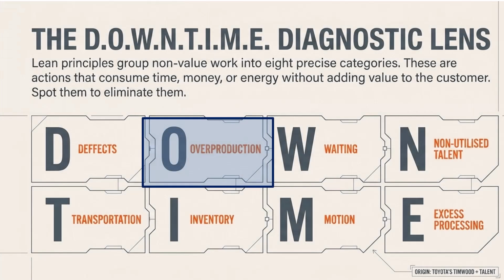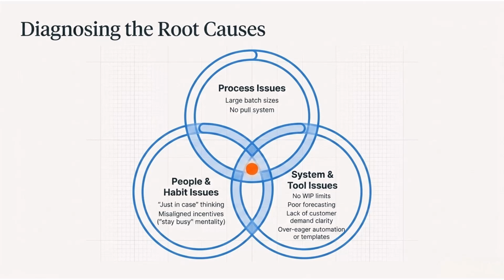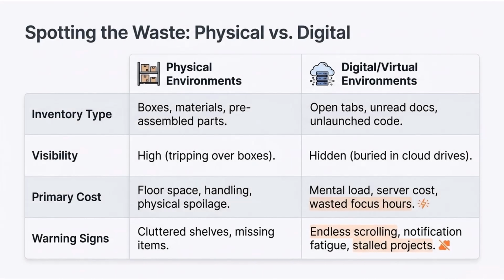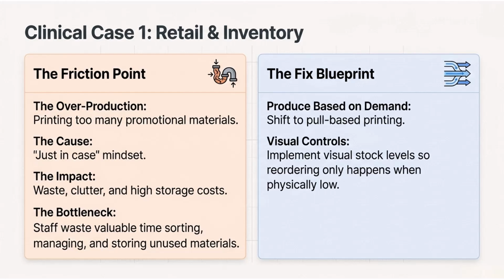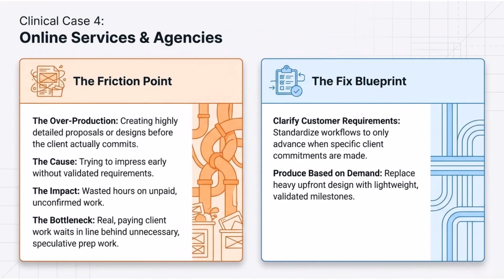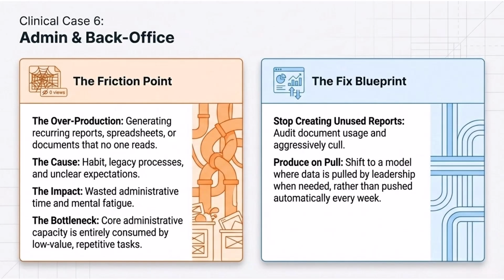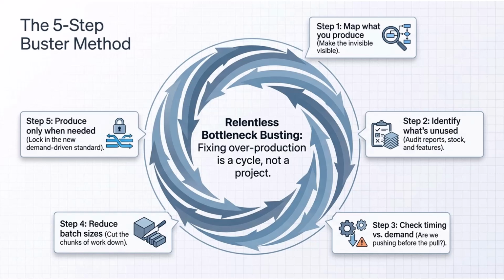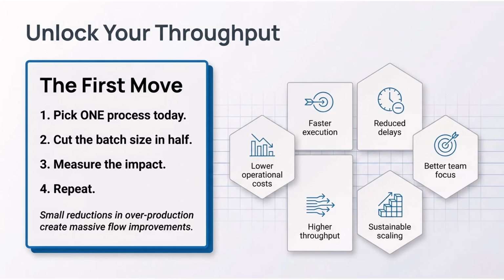Why Doing More Work Is Making Your Business Less Productive!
Producing more doesn't mean getting more done. In most businesses, doing too much too soon creates backlogs, overloads teams, and hides the real problems underneath.

Most business owners assume producing more work means making more progress. In reality, producing too much, too early, or before it is needed can create delays, increase costs, overload teams, and generate even more waste throughout the business.

In this video, I explore Overproduction, one of the most damaging and least recognized wastes in the DOWNTIME framework, and show you why doing more is often the problem, not the solution.

You'll learn:

✅ What overproduction really means in service and office environments
✅ Why doing more work isn't always productive
✅ How overproduction creates bottlenecks and delays
✅ The hidden costs of excess reports, emails, meetings, and tasks
✅ How work in progress impacts productivity
✅ Practical ways to improve workflow and reduce waste

Whether you're a small business owner or managing a team, understanding overproduction can help you improve flow, increase productivity, and reduce unnecessary costs.

📈 Bottleneck Finder Assessment
📊 Wasted Time Calculator

At Better Flow Systems, we help small business owners identify bottlenecks, eliminate wasted time, and improve broken processes using simple, practical tools without the consultant jargon.